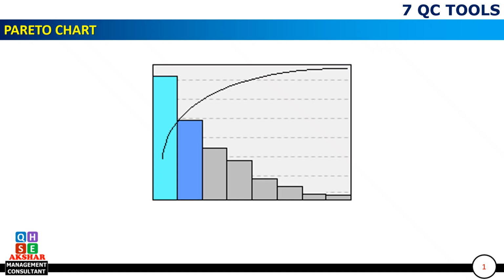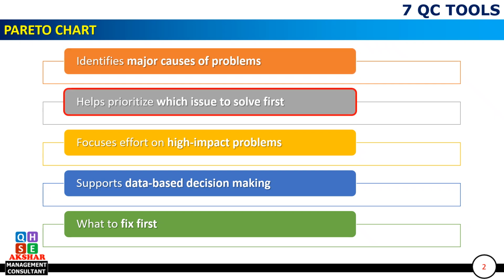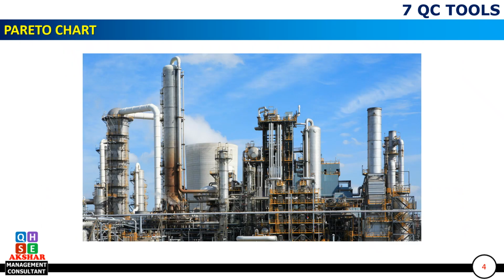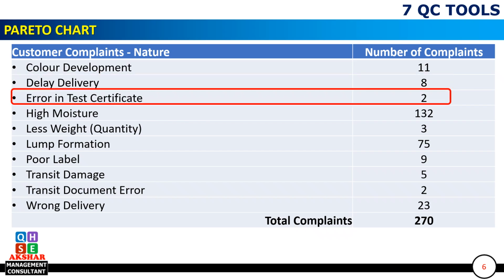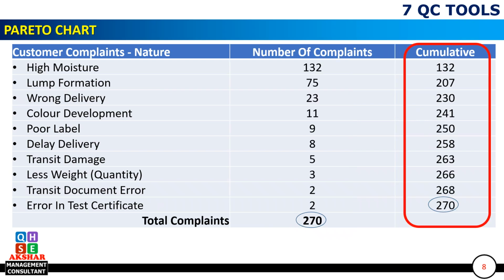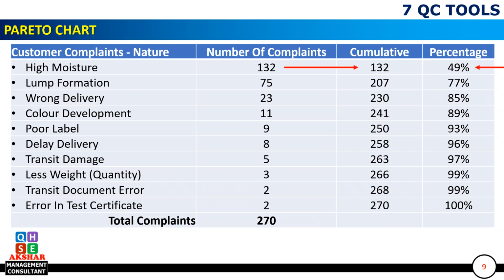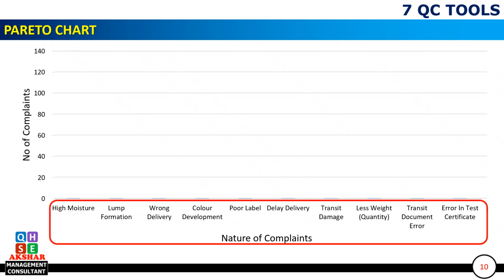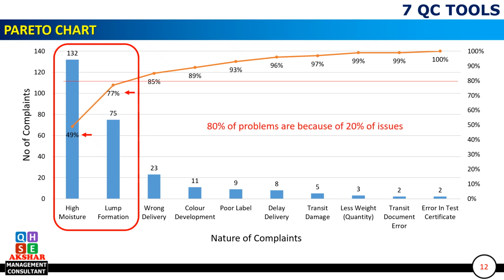Pareto Chart- Understand in a simple and practical way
In this video, you will learn how to use a Pareto Chart with a real-life example. This is one of the 7 QC Tools used in quality management, problem solving, and continuous improvement.

🎯 What you will learn:
✔ What is a Pareto Chart
✔ How to create a Pareto Chart
✔ Real-life example for better understanding
✔ How it helps in decision making

📌 7 QC Tools include:

• Pareto Chart
• Fishbone Diagram
• Histogram
• Control Chart
• Check Sheet
• Scatter Diagram
• Flow Chart

Akshar Management Consultant
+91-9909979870